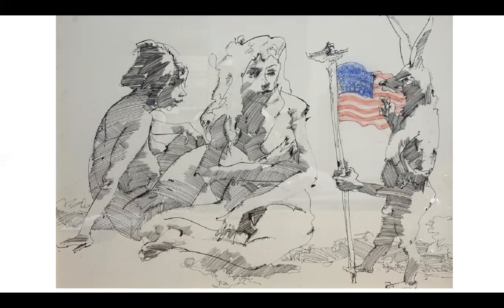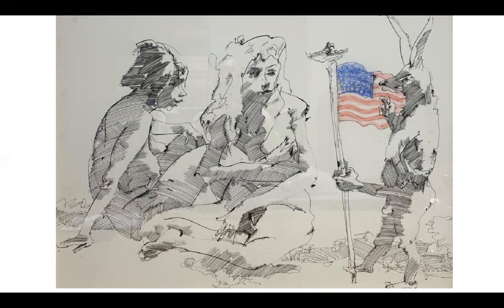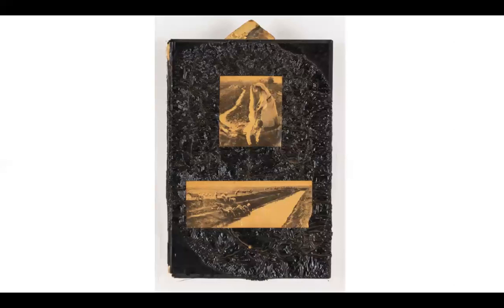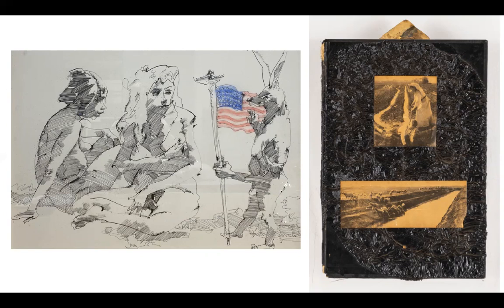ART 305 art critic video analysis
References used

Comer, S., Diederichsen, D., Federman, R., & Hoptman, L. (2016). Bruce Conner: It's All True. Univ of California Press.

Duncan, M. (2014). JOHN ALTOON. Art in America, 102(8), 151-152.